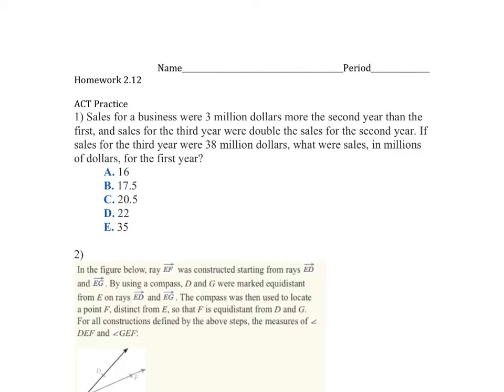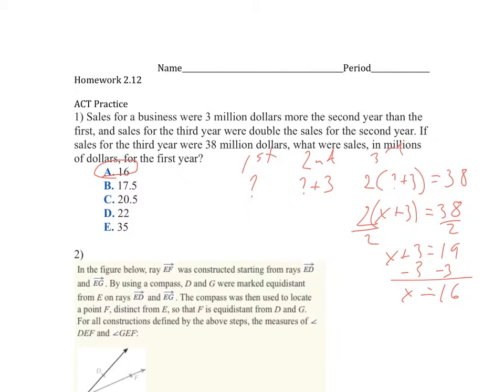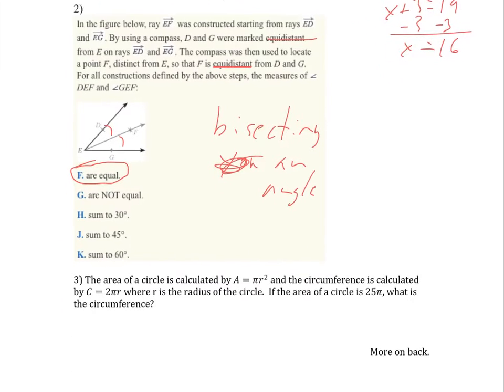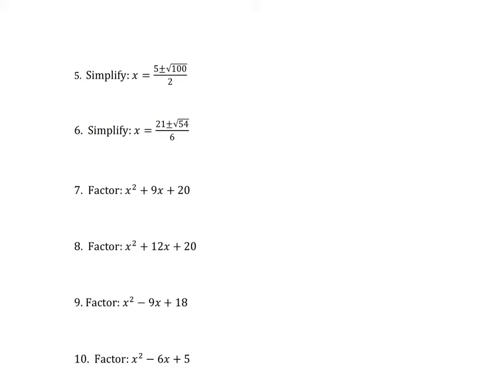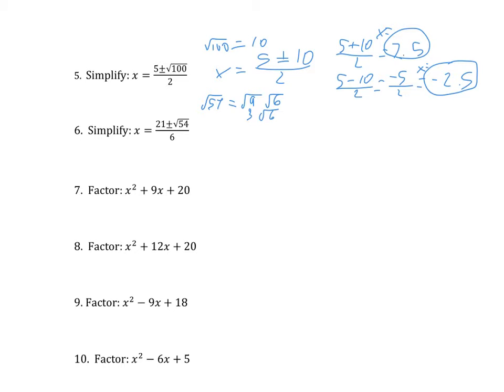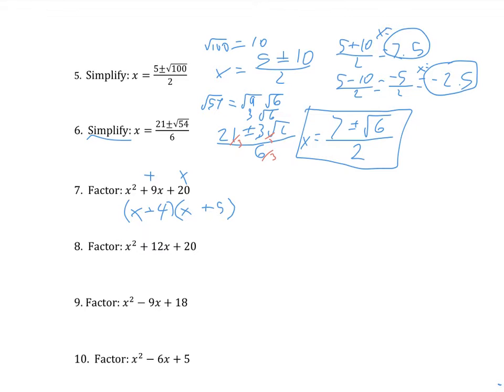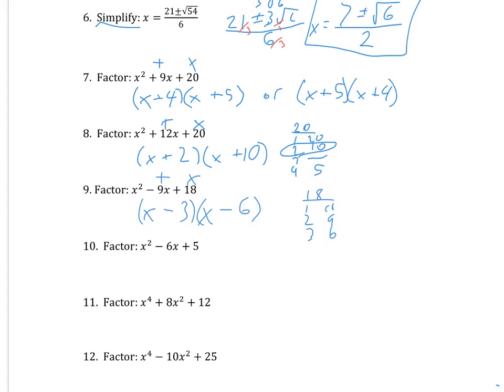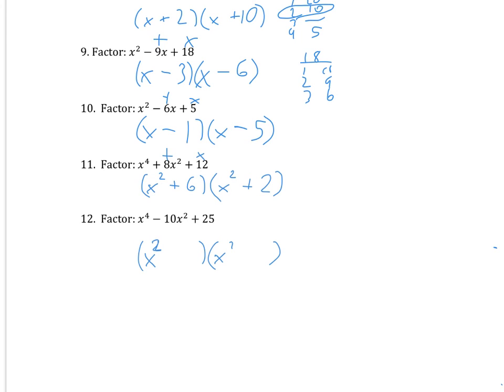alg2 homework 2 12